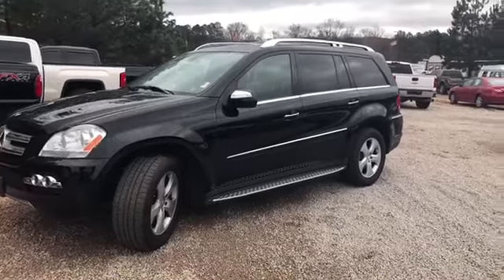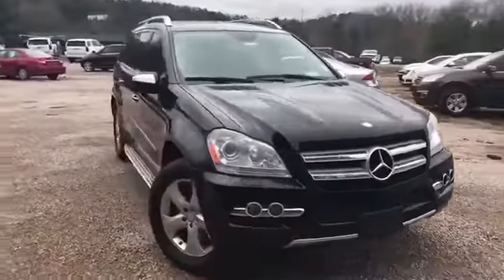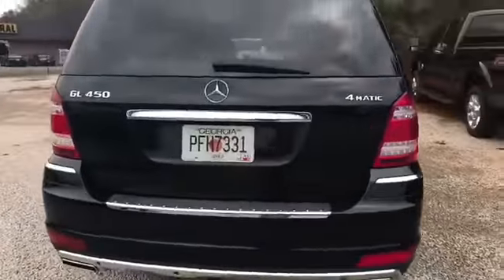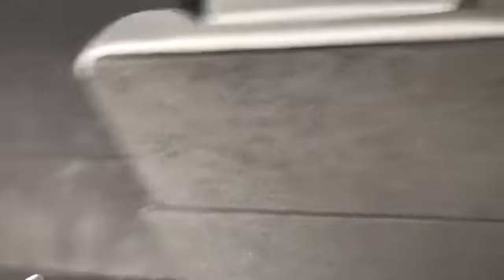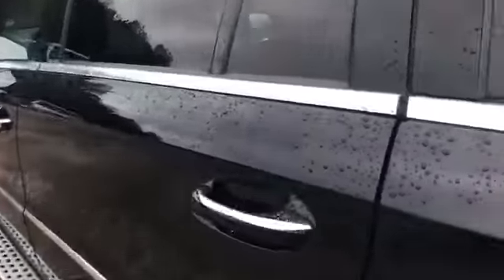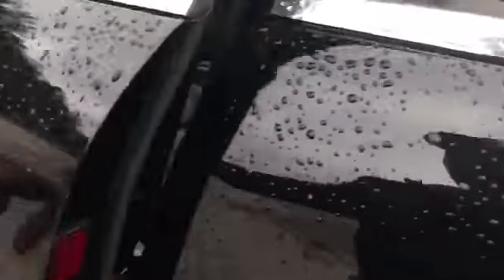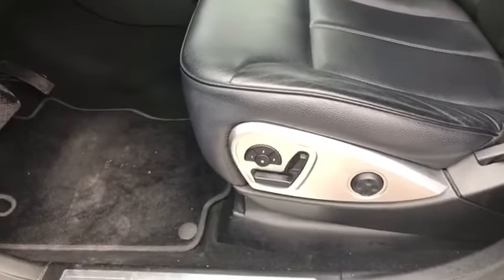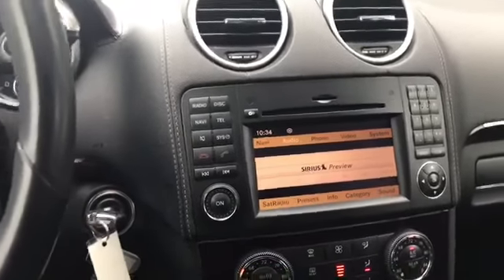2010 GL450 Tabby !!